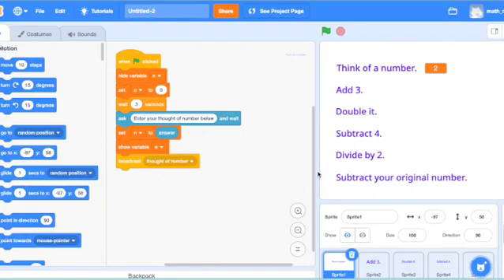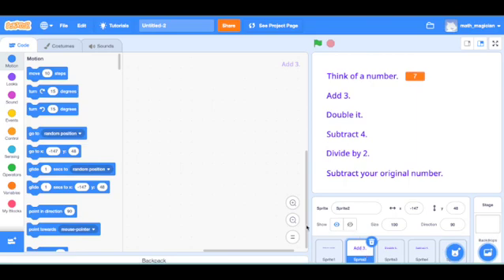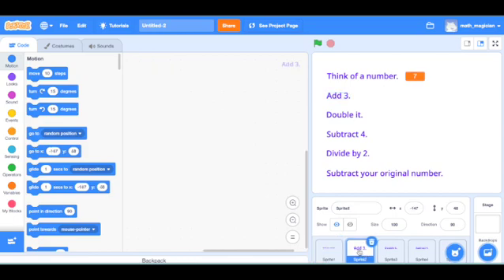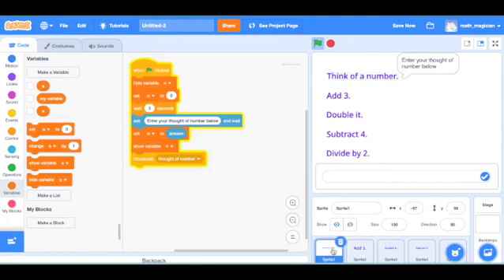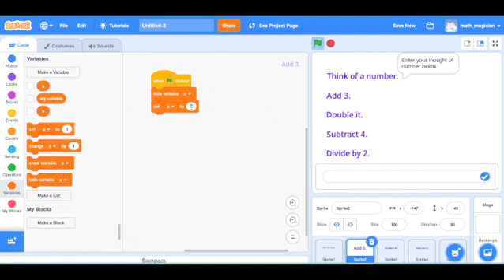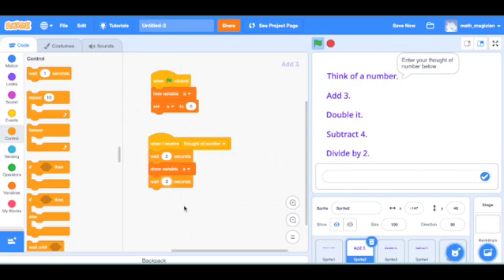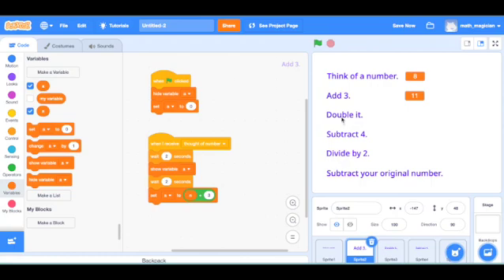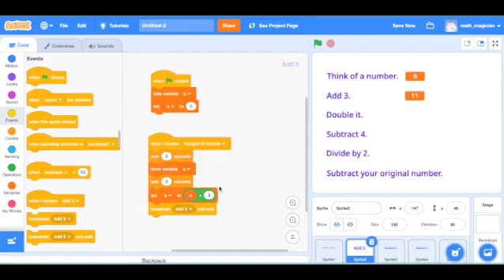Scratch Math ic Prediction Coding Intro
This is an intro to Scratch using the "A Math-ic Prediction" app developed for the GaDOE interactive unit frameworks to be implemented in Fall 2023.